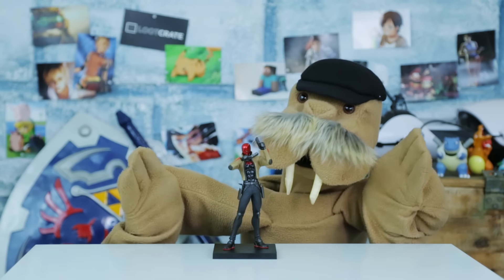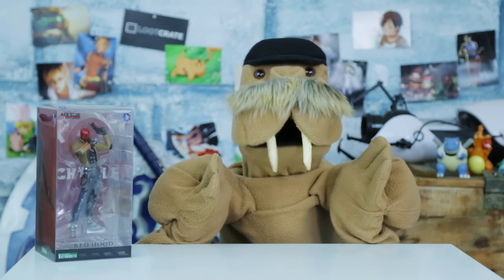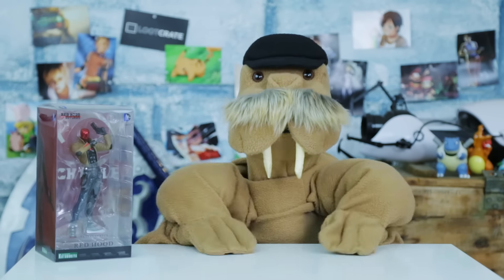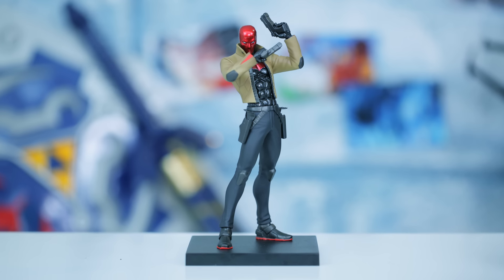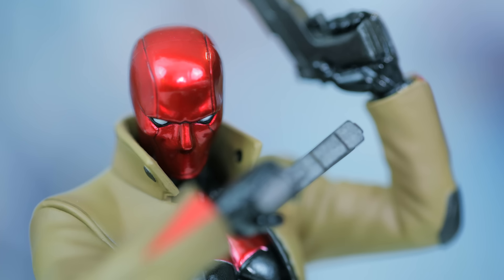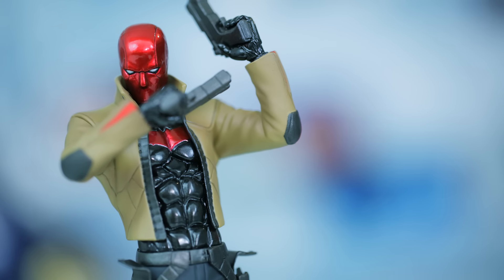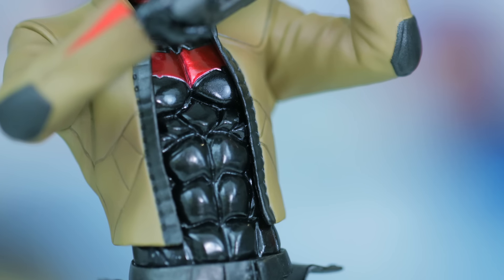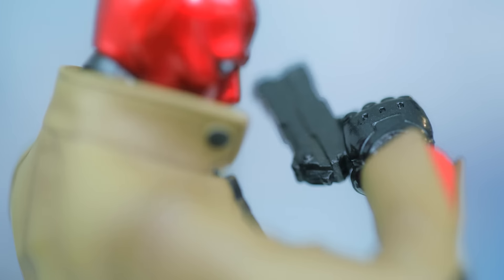Red Hood Figure - Unboxing with Loot Crate: Episode 125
Theodore unboxes a Red Hood/Jason Todd figure this week. Watch this unboxing and learn how to become a vigilante that criminals will fear*!

*-That isn't what will happen. Sorry for misleading you.

Loot Crate is the monthly gear club for those that live and embrace the geek and gaming lifestyle. Loot Crate is a product discovery box, connecting our subscribers, known as Looters, with the best new and emerging companies producing gear, snacks, toys, hardware, art, and other goodies for the geek and gaming market. Each month, Loot Crate curates a crate full of cool and often exclusive items which are kept secret until the crates are delivered!

WHAT LOOTERS ARE SAYING?